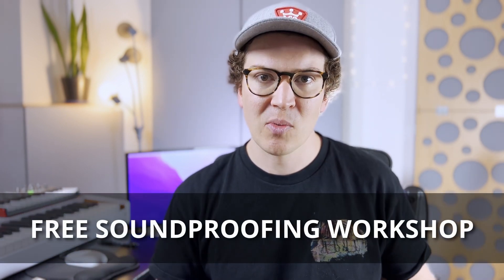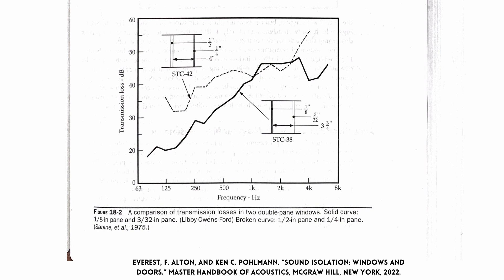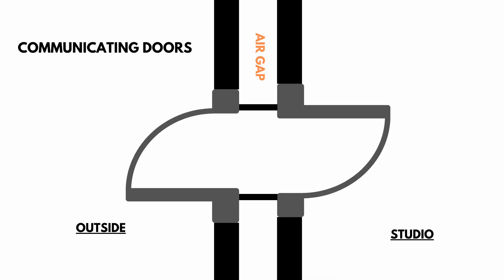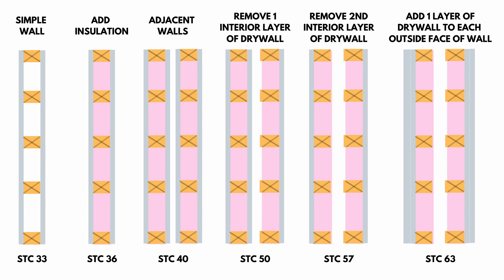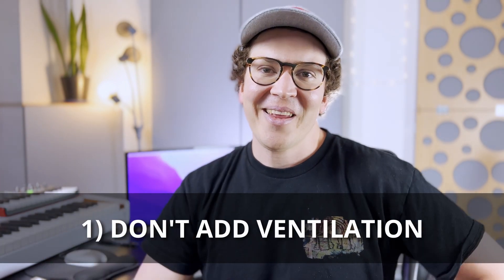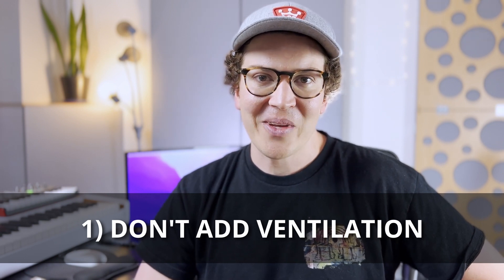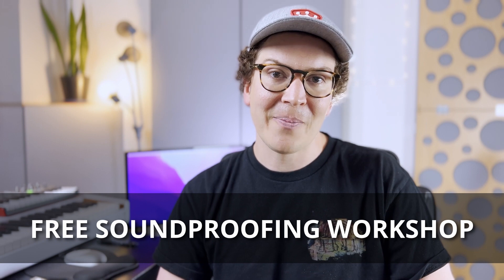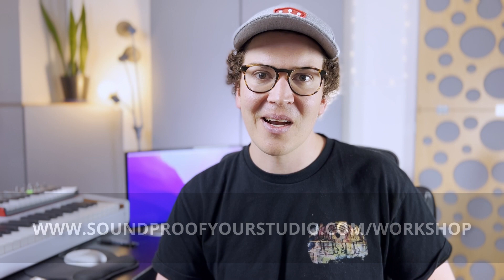Top 5 Soundproofing Mistakes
When we start to design a soundproof home recording studio there is always a deep fear in the back of our minds. What if I spend all this money and then it is not soundproof enough? In this article I will talk about the 5 biggest soundproofing mistakes you can make and how to avoid them.

5) Use The Wrong Glass In Your Windows
It is so tempting to buy a pre-hung window from a window supplier when building your studio. It is cheaper and easier than building your own windows or buying expensive soundproof windows. However, this is a corner you don't want to cut!

I have heard of many people buying casement windows, double glazed windows, tripple glazed windows and all sort of designs to try and save money thinking it will be good enough. The problem is that most windows use float glass and float glass is not a good sound insulator.

For soundproof windows we want to use tempered glass and/or laminate glass and we need a large airgap of at least 4" and two differing, but thick pieces of glass. Below is a simplified diagram of the windows in my recording studio.

4) Only Putting In One Door
In my studio I used a design by the studio designer, Rod Gervais. He recommends that you can build a single soundproof door rather than having two communicating doors. Having built the single door I do not agree with him. I now believe that all soundproof doors, especially to the outside must be double communicating doors. See the diagram below.

By using two doors we can maintain the mass, air gap and decoupling needed to properly maintain the STC rating of our wall where the door is placed.

3) Think You Must Use MLV or Green Glue
There is so much talk on the internet arguing over should you use mass loaded vinyl, Green Glue or even carpet glue between you two layers of 5/8" drywall. I have taken the stance that MLV and Green Glue are nice to have and may increase the isolation of your wall, but they are not critical to the isolation of your wall. This is important to understand, because many people come to me and think they must use Green Glue. My response is always, well what is your budget. If they cannot afford Green Glue then I recommend not using it and simply doing two layers of 5/8" drywall on each side of their walls or even 3-4 layers if that is cheaper.

MLV and Green Glue provide damping. Damping is a form of friction that turns sound into heat. This added physical phenomenon in your walls is a good thing, but as I said before a double wall without Green Glue or MLV will still give you an STC of 63, which is plenty good for a home recording studio.

2) Don't Know Your Budget Before You Build
We all think we know a person who has a great deal on materials. Everyone has a brother-in-law who is really handy with construction and everyone underestimates how much their soundproof studio will cost. Before you begin building it is extremely wise to open a spreadsheet and input all the materials and labor costs for your studio to see if you can afford to build one...read the rest on my blog

0:00 - Intro
1:13 - Mistake 5 - Using Wrong Glass In Windows
3:45 - Mistake 4 - Using only one single heavy door
5:02 - Mistake 3 - Thinking you have to use MLV or Green Glue
6:35 - Mistake 2 - Not knowing budget before construction
9:13 - Mistake 1 - Do Not Install A Ventilation System